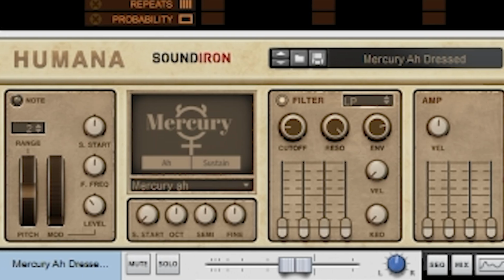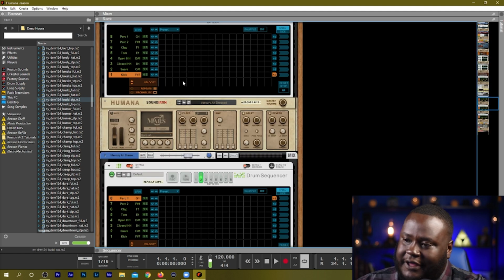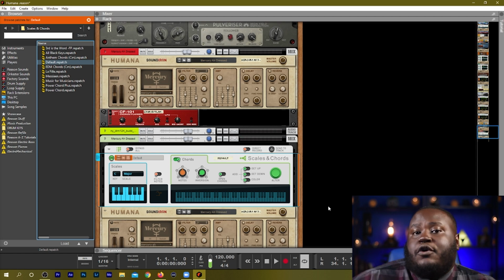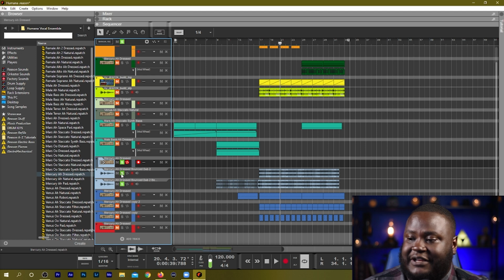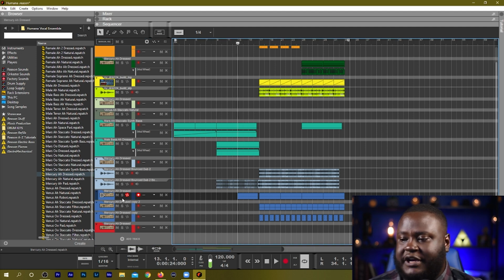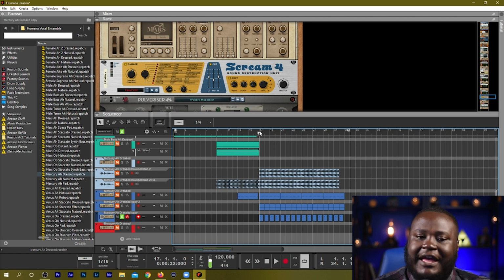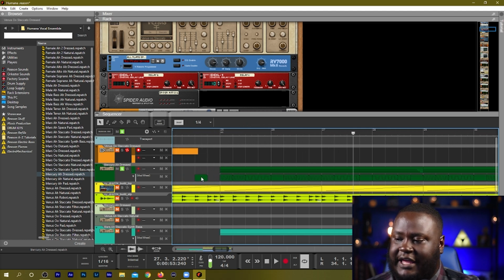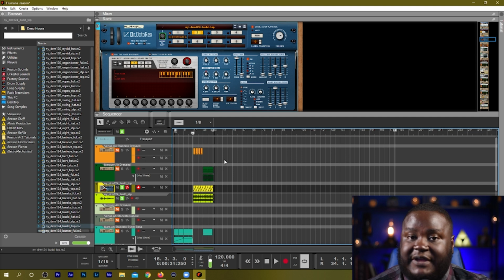A to Z Reason Tutorials Part 8 | H - Humana | Reason 11 Tutorials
In this video, I create an entire production using only Humana patches!

Hey everybody my name is Chris Reed and today we are continuing our tutorial series: A-Z in reason studios.

In this video we will be covering the Reason Instrument Humana.

Each tutorial in this series we go through specific Reason features. This video is dedicated to the Humana Instrument.

Humana has a great Choir and Voice library for your music production needs. However, in this video, we get into some advance sound design techniques with Humana.

Let’s jump into reason so we can check out the Humana Instrument.

B-lock Mode

F- Factory Sound Bank